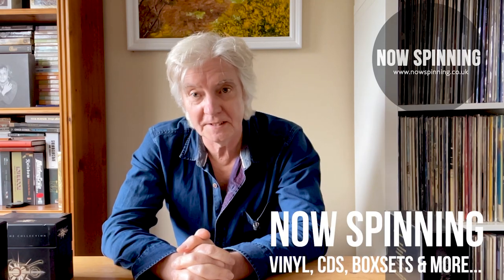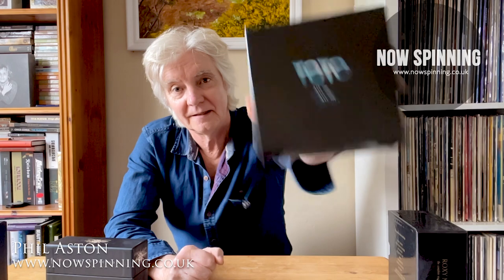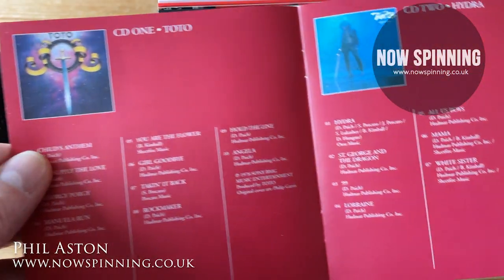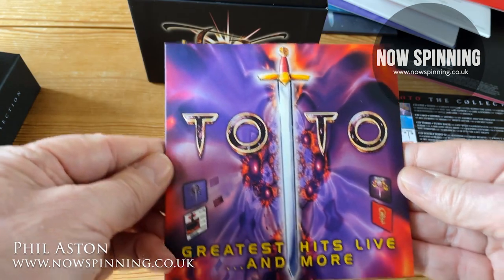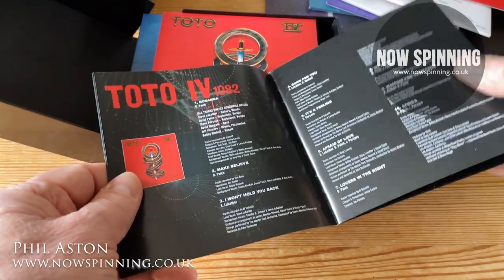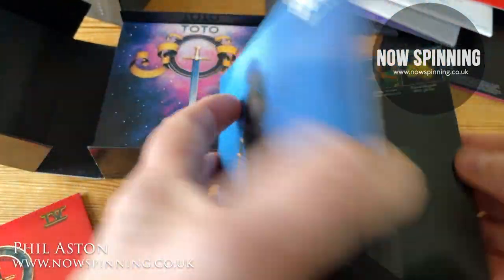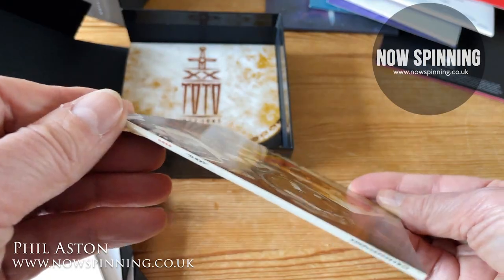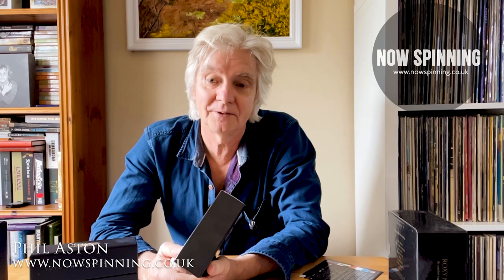Which Toto CD Box Set Would I Recommend? - Phil Aston Now Spinning Magazine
Which Toto CD Box Set Should I Get 'The Collection' or 'Toto All In'?
In this video, I compare the two Toto CD Box Sets which are currently available.

Toto: The Collection: 2008
7CD + Live DVD
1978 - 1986 - Live Concert 1990 + 1995

Toto : All In : 2019
13CD - Remastered by Elliot Scheiner, Gavin Lurssen, Reuben Cohen

Phil Aston
Now Spinning Magazine

Become a member of the Now Spinning Crew by becoming a Patron